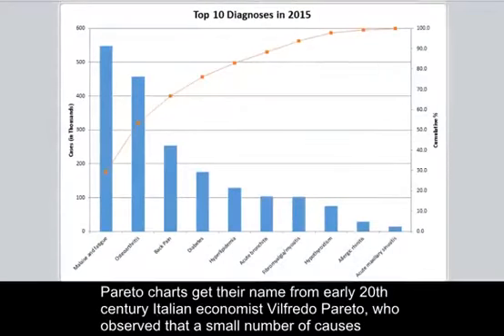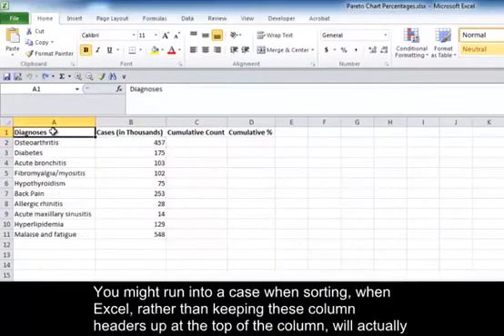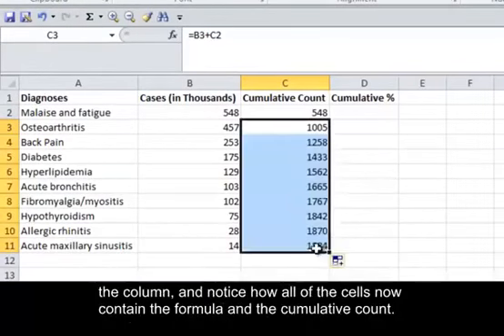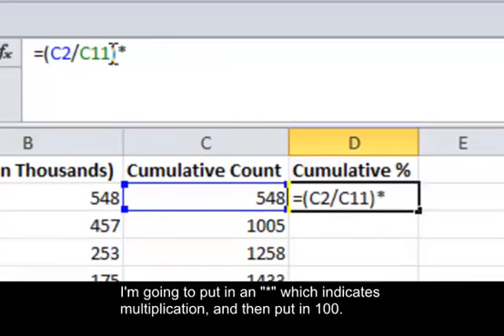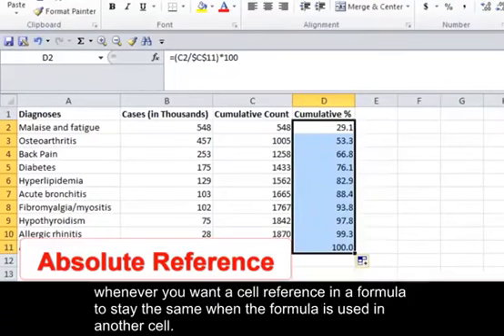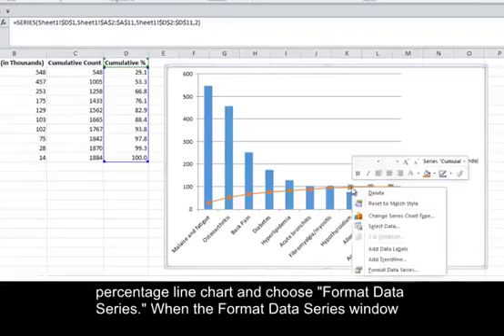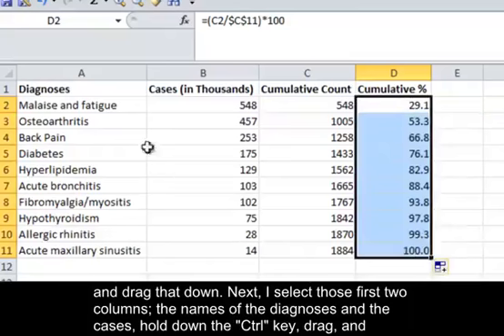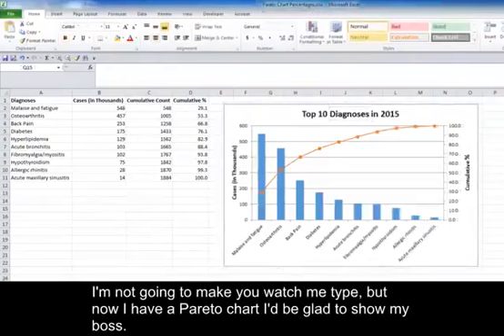Constructing a Pareto Chart Source SD Small WEB MBL H264 900